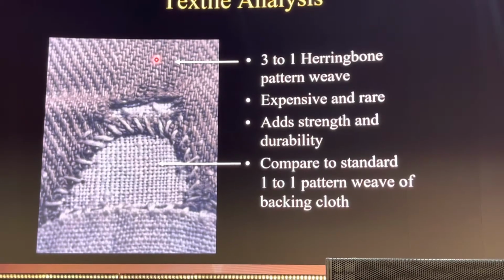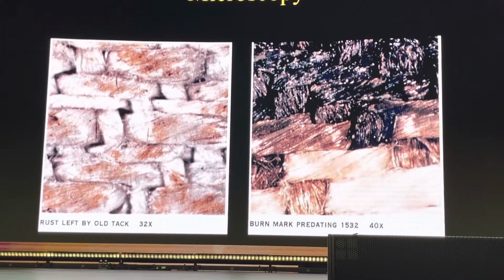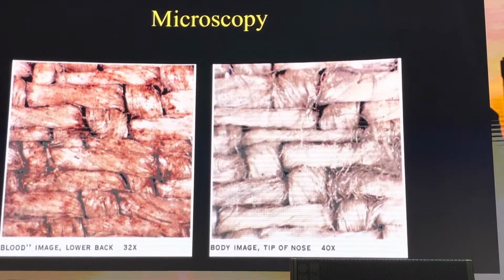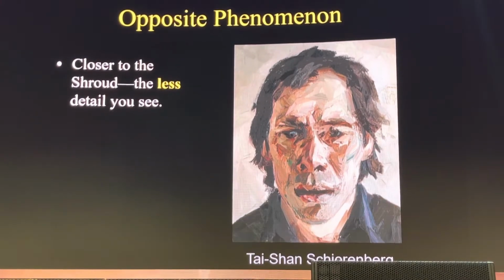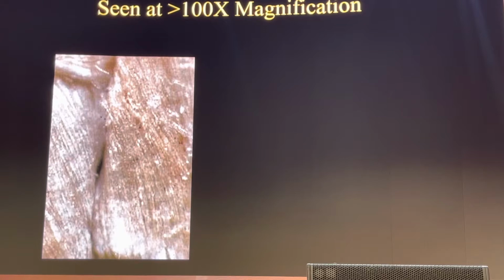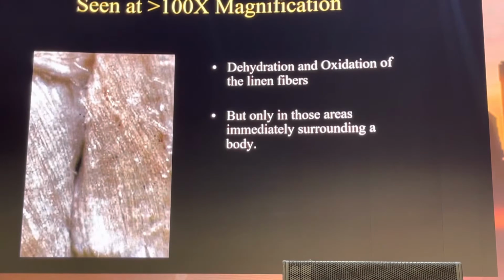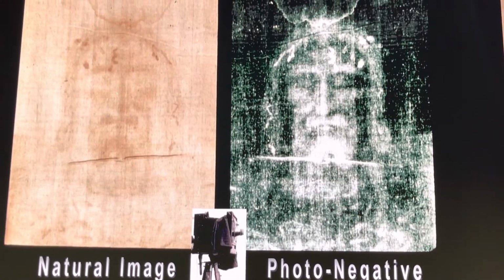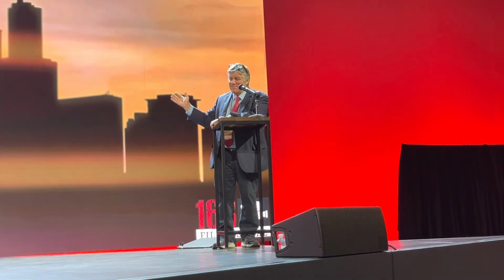JESUS-THE SHROUD of TURIN / great information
RUSS BREAULT has dedicated his life to the teaching of the Shroud of Turin